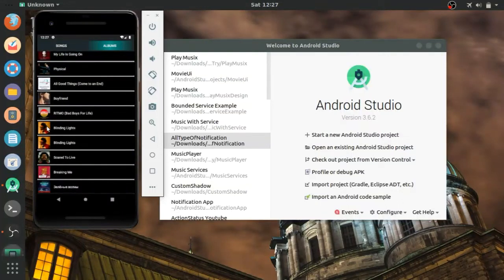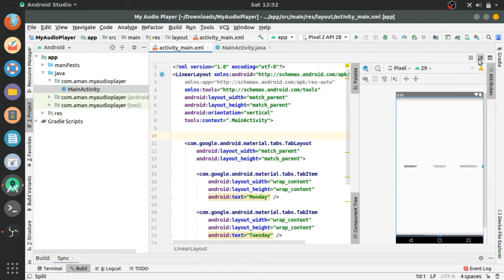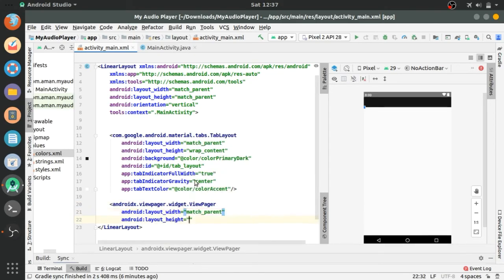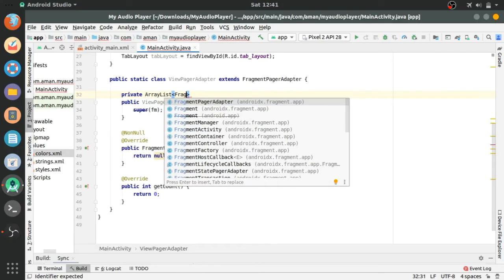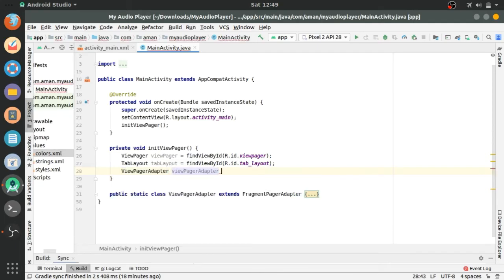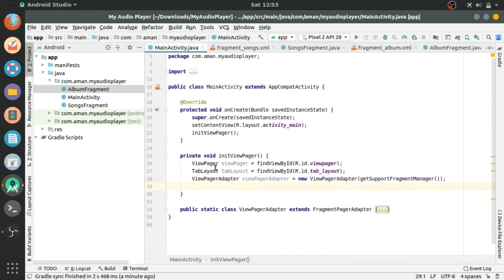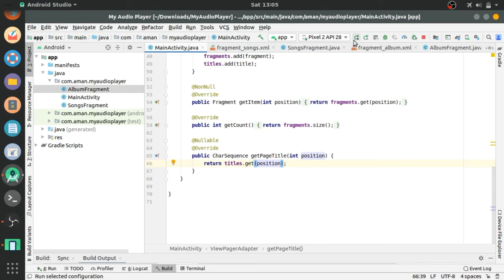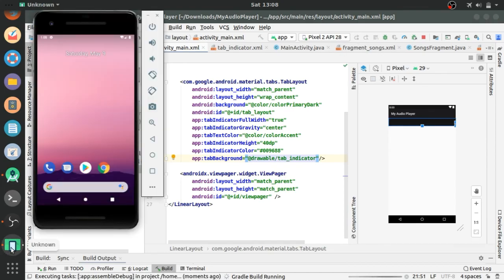How To Make Music Player App In Android Studio Tutorial Read Songs From Phone Part - 1.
In this series of videos tutorials we will see how to create an audio player android app in android studio using Mediaplayer class as well as MediaStore Shared Storage with impressive design and animation as well as transition.This is part - 1 tutorial where we will see how to add fragments to our app's MainActivity in ViewPager with TabLayout.If you liked the video then please do Subscribe,  hit the like button and share with your mates.
The dependency used in this part ( for TabLayout And ViewPager ) is below :
implementation 'com.google.android.material:material:1.1.0'